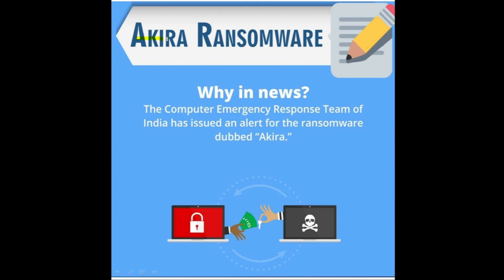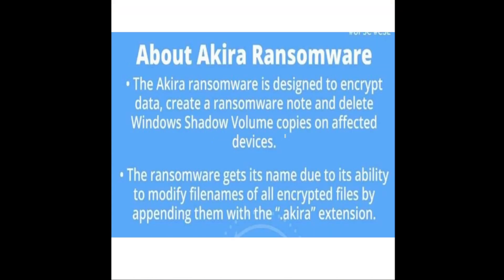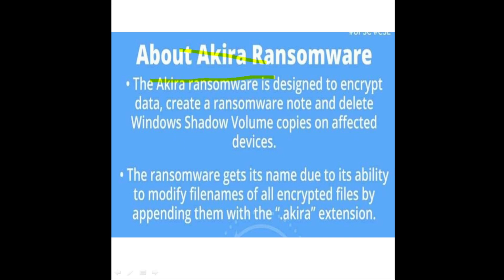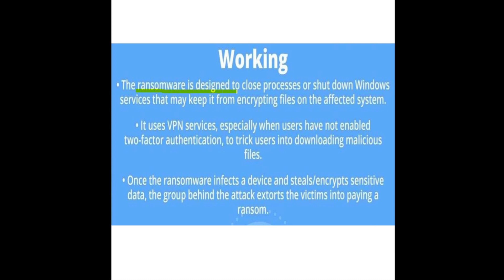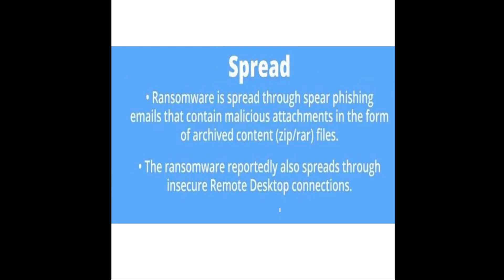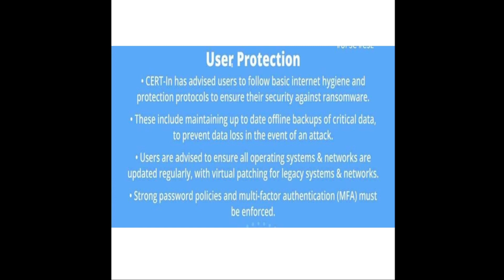all about Akira Ransomware | Akira Ransomware kya hai 📝